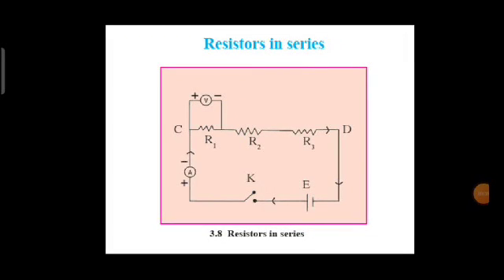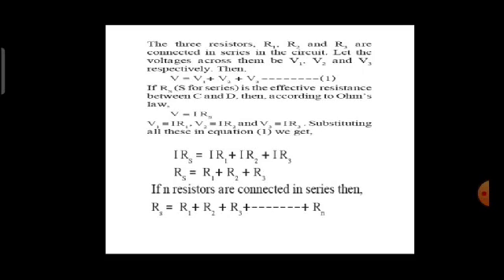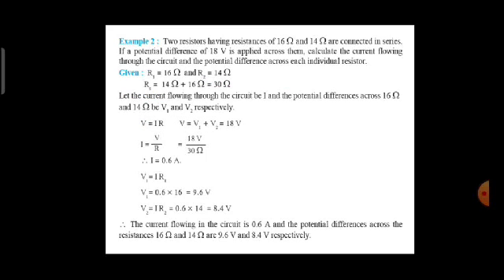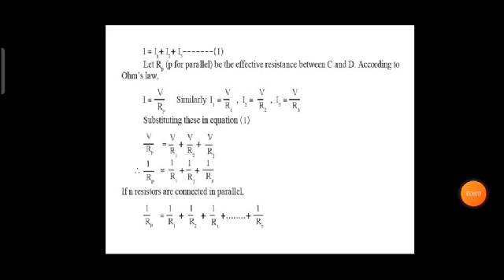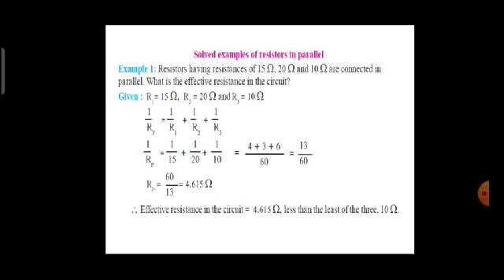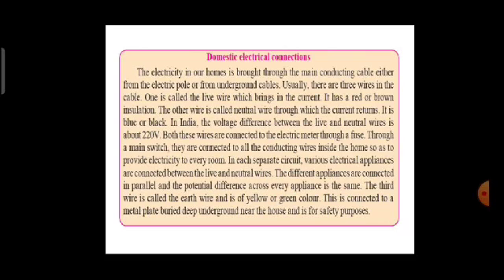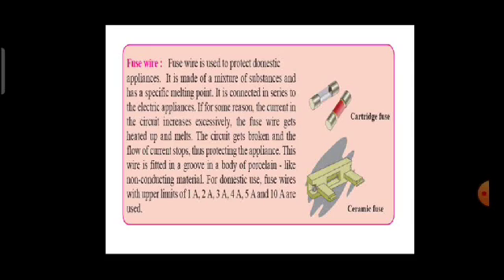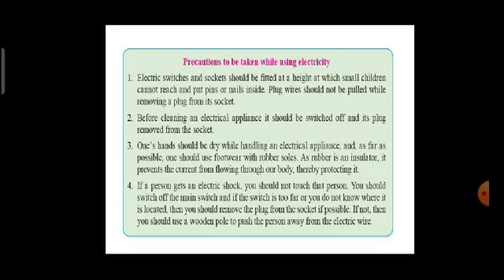stdIX science lesson 3 part 11 640x360